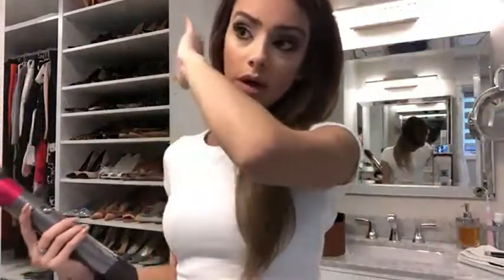Dyson Airwrap Review 2022 || Easy to Purchase|| Link Below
Dyson Airwrap™ Styler Complete